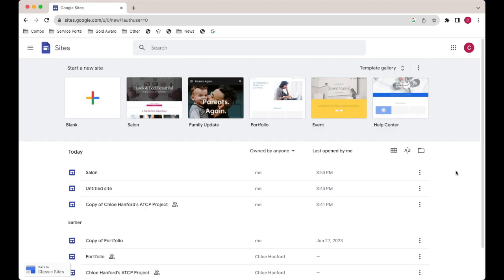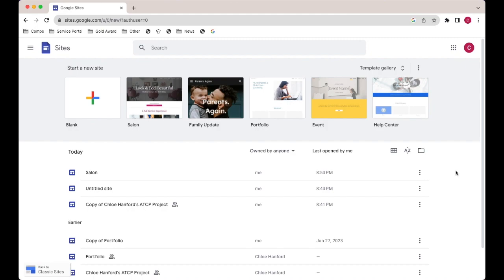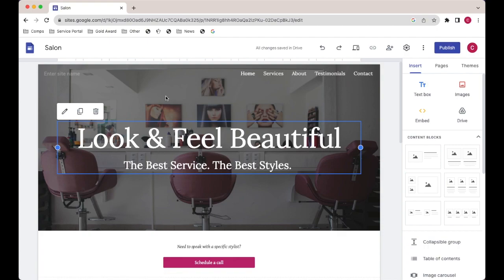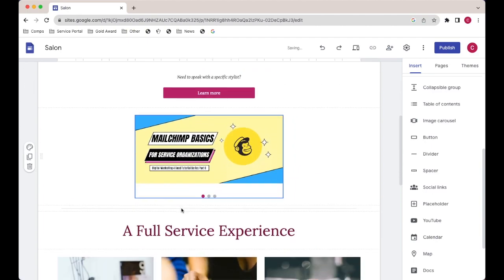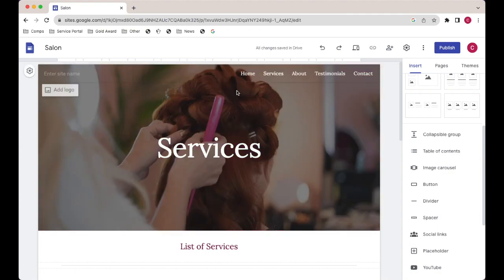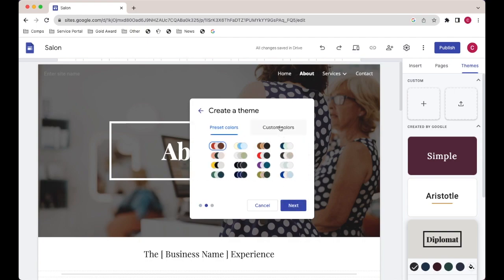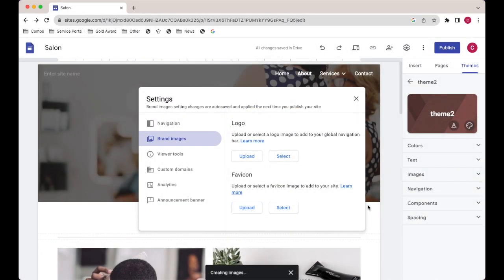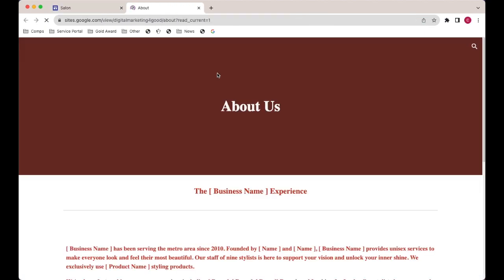HOW TO USE GOOGLE SITES: Digital Marketing for Service Organizations (free web design tool)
In Part 9 of my Digital Marketing 4 Good tutorial series, we take a look at the website builder / web design tool Google Sites.

Learn how to create and publish professional looking websites for free.

I created this tutorial series to accompany my Digital Marketing 4 Good Workshop for high school students interested in using Digital Marketing to increase their service club, NGO, or organization's online outreach. I created this as part of my Gold Award Project, and the lesson plan + resources are available for anyone to teach for FREE!

insert link

Click the link below for a playlist of other Digital Marketing 4 Good tutorials:
insert link

According to Girl Scouts Gold Award guidelines, my project may not contain advice or help of any sort on how to raise money for an organization. Nothing in this video should be construed as such.